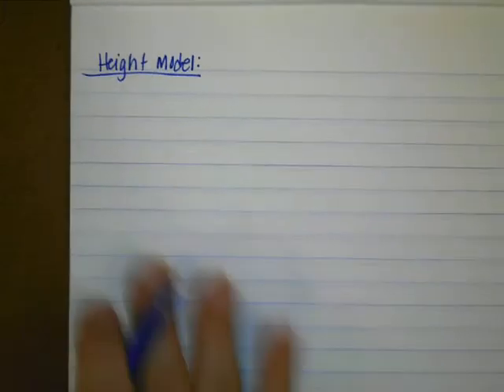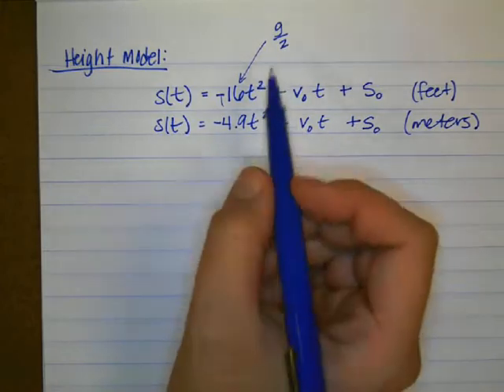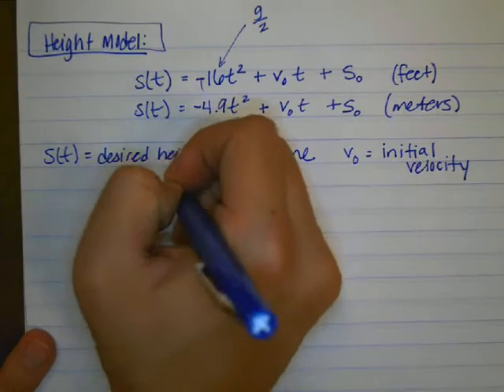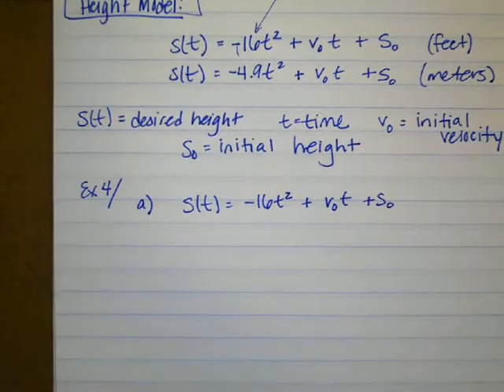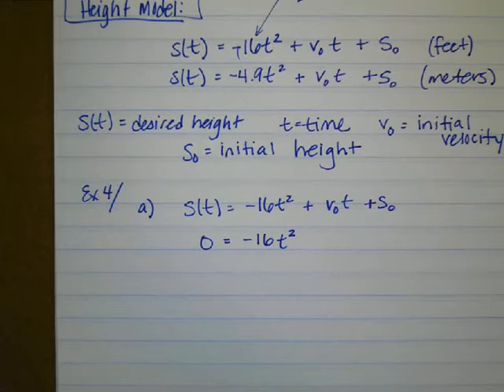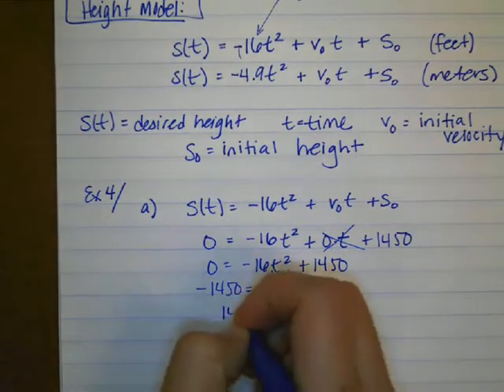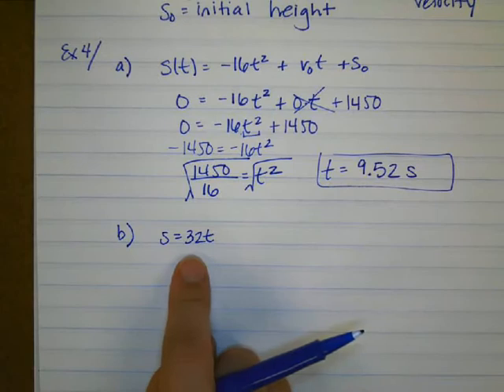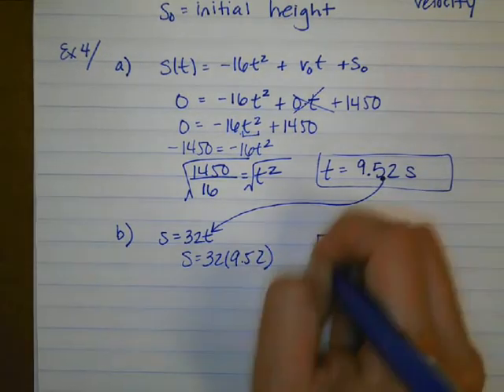2011 Nov 01 Tue 14 49 40